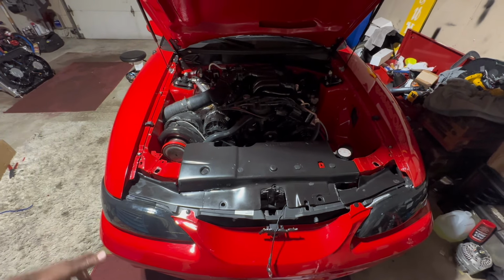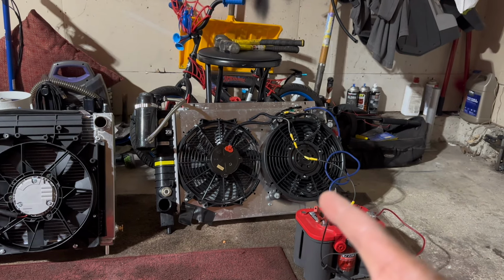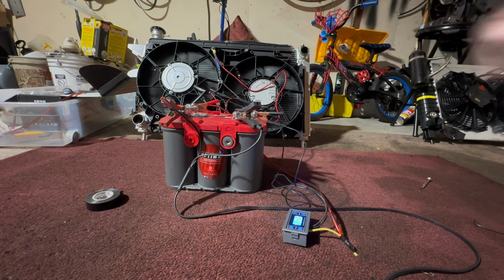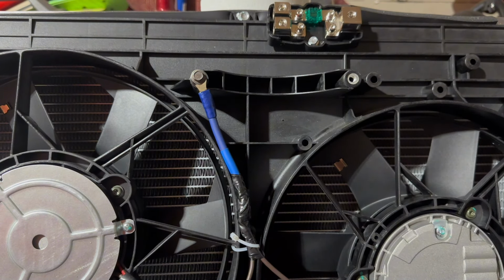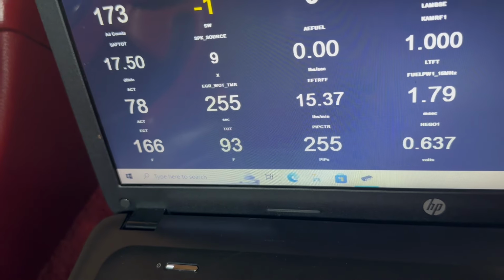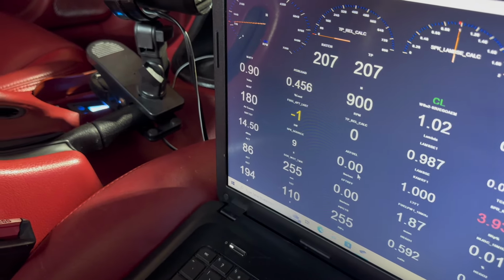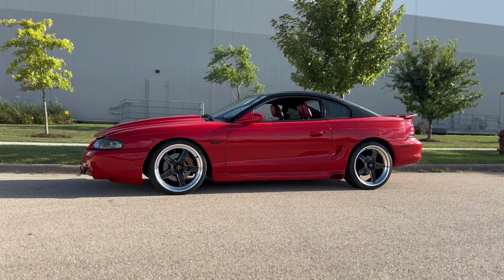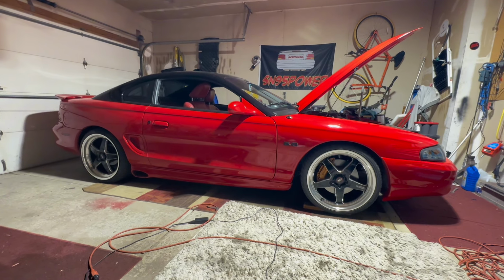Electric Car Cooling Fan Installed On My Turbo SN95 Mustang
This is the video were I install the Chevy Volt fans on my Mustang. The great thing about this install on a 4th gen Mustang, is that the CCRM can control these fans. I hyped these fans up so much, surely nothing can go wrong.

Members receive a loyalty badge plus membership recognition at the end of every video. End of video recognition includes a photo of your vehicle if you choose.
Membership is a monthly fee of $1.99.**

Turbo engine power
Foxbody vs Sn95
Best Sn95 mods
Mustang turbo install
Sn95 interior
331 stroker Mustang
Sn95 taillights
1995 Mustang gt review
Most powerful Mustang
1995 Mustang gt restoration
1995 Mustang gt procharger
Vortech supercharged Mustang gt
Sn95 kenne bell supercharger
Turbo Mustang
Turbo SN95
SN95 Mustang
Sn95 Mustang GT Exhaust
DIY
m90 supercharger
Allen supercharger
New edge Mustang
Overheating Mustang
Mustang cooling fan